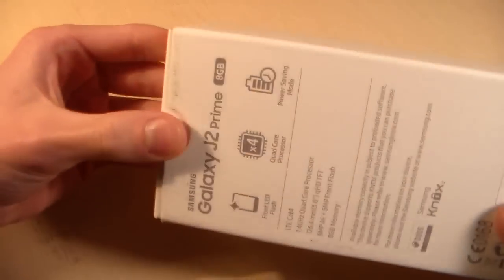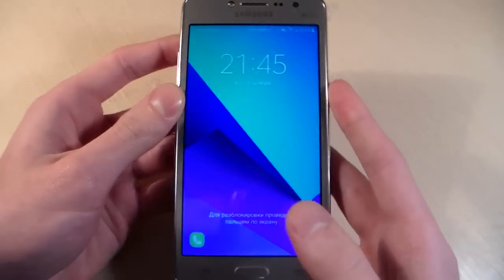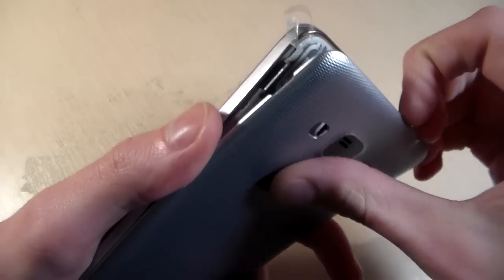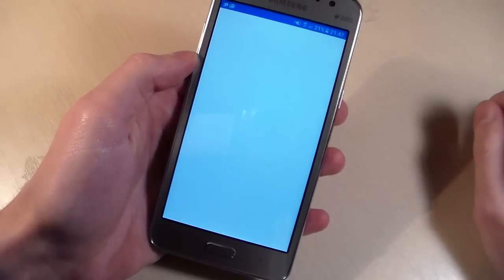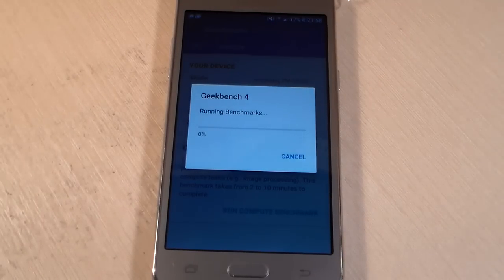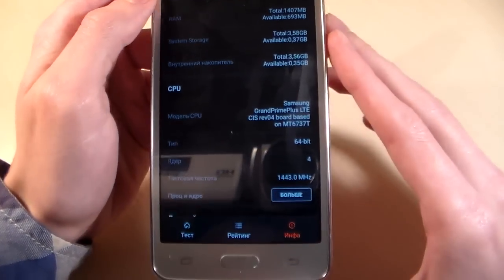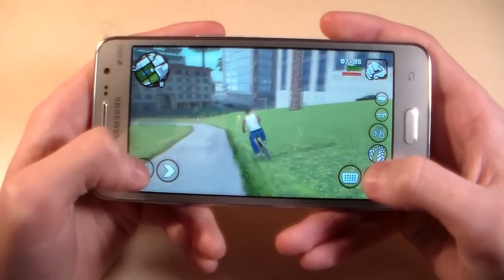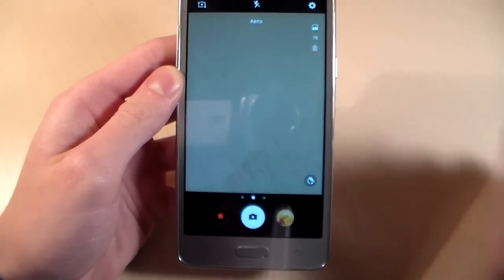Review Samsung Galaxy J2 Prime G532F